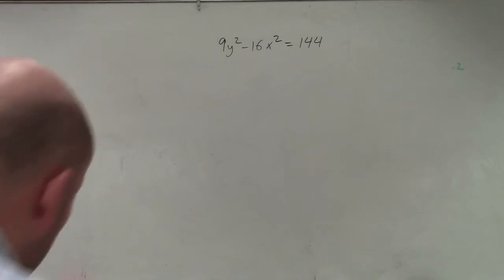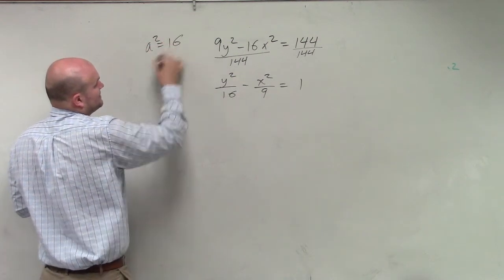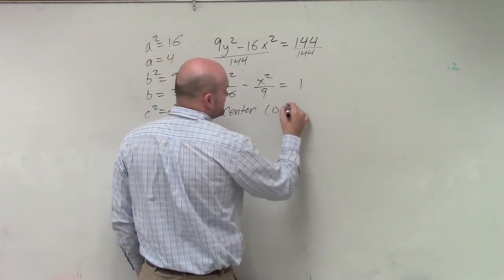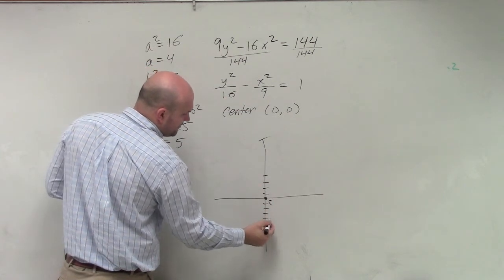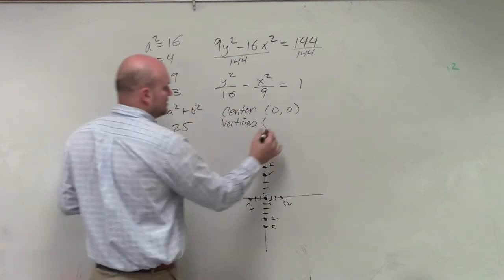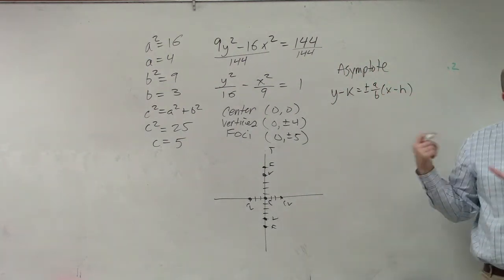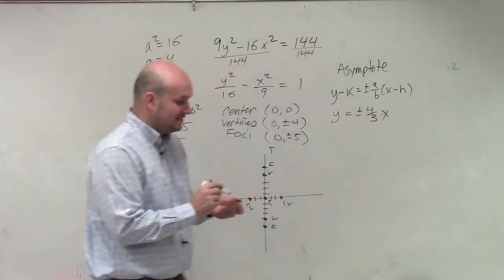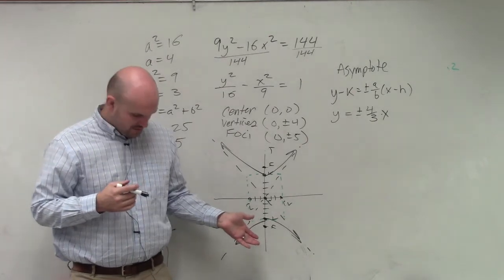How to sketch a hyperbola with a vertical transverse axis and label the parts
Learn how to graph hyperbolas. To graph a hyperbola from the equation, we first express the equation in the standard form, that is in the form: (x - h)^2 / a^2 - (y - k)^2 / b^2 = 1 for horizontal hyperbola or (y - k)^2 / a^2 - (x - h)^2 / b^2 = 1 for vertical hyperbola.

Next, we identify the characteristics of the given hyperbola. 'a' (the distance from the center to the vertices) is the square root of the first denominator and 'b' (the distance from the center to the covertices) is the square root of the second denominator. 'c' (the distance from the center to the foci) is obtained by taking the square root of the sum of a^2 and b^2. Using these characteristics of the hyperbola, we can graph the asymptotes of the hyperbola and hence graph the hyperbola.

Note that a hyperbola is vertical when it is facing up and down and is horizontal when it is facing right and left.